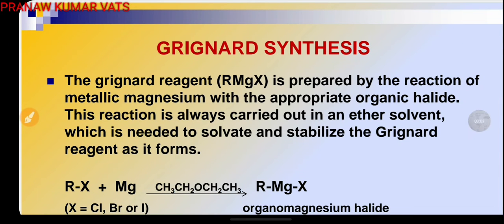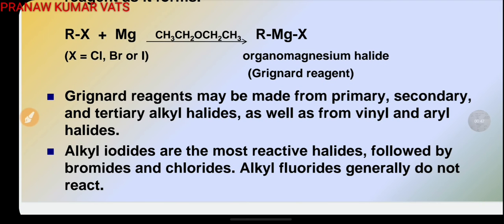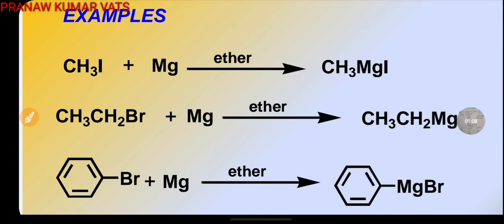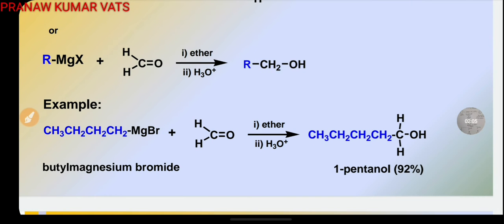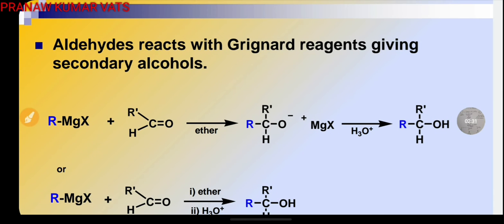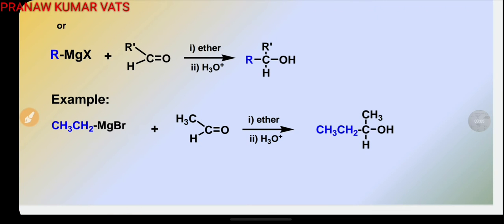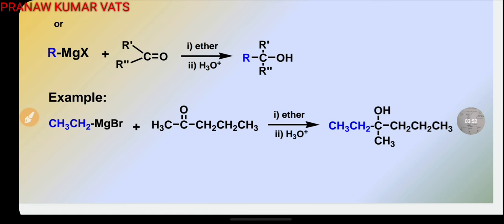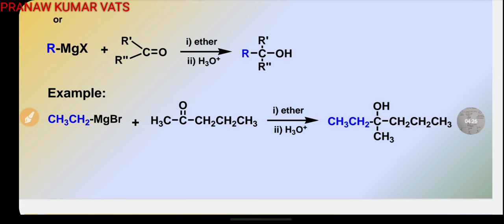Preparation of alcohol using Grignard reagent